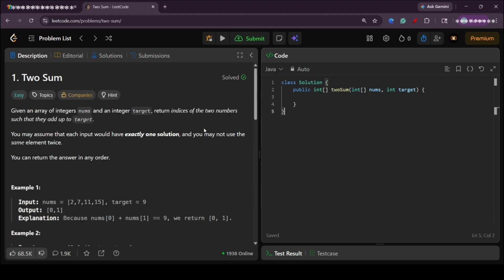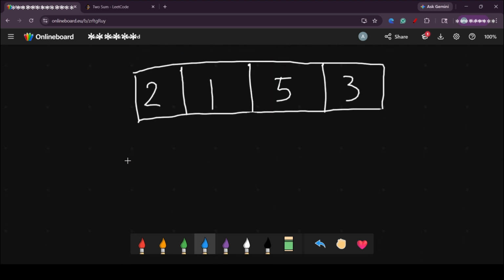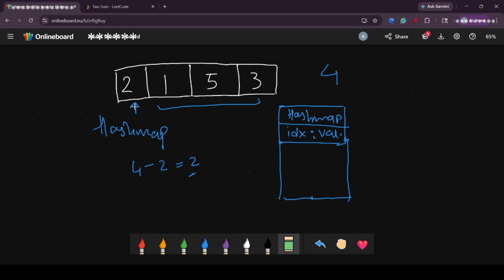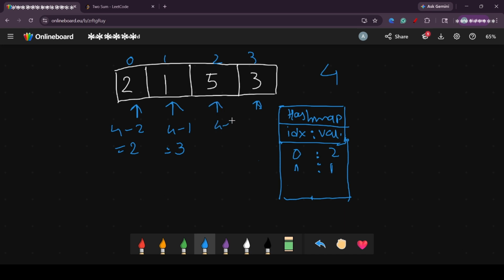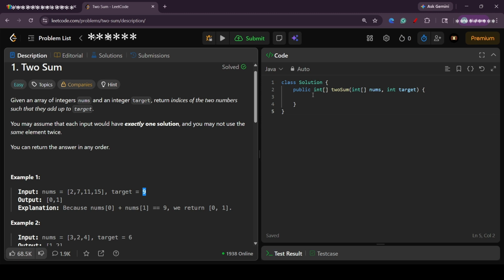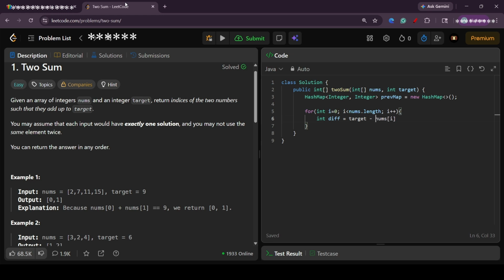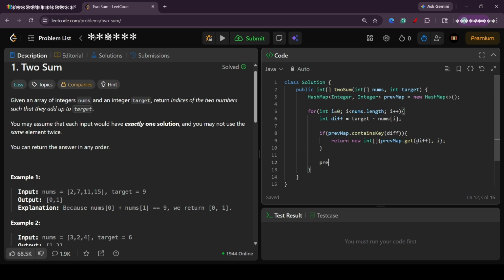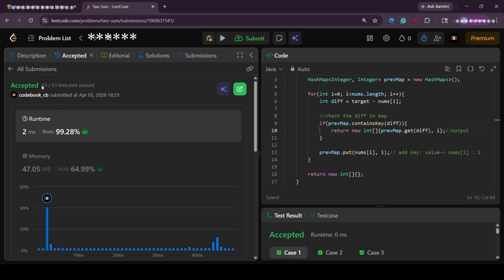Two Sum - Most Asked LeetCode Problem Explained ! O(n) Solution | Java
🔥 In this video, we solve LeetCode 1 — Two Sum —
the most asked coding interview problem of all time!
Complete Java code with every approach explained!

Asked at Google, Amazon, Microsoft, Meta & more!

✅ Problem Statement with Examples
✅ Brute Force — O(n²) with Java Code
✅ Optimal Solution — O(n) using HashMap
✅ Edge Cases

Instead of searching for the pair —
store what you NEED in a HashMap.
One pass. O(n). Done.

👍 Like if this helped you!